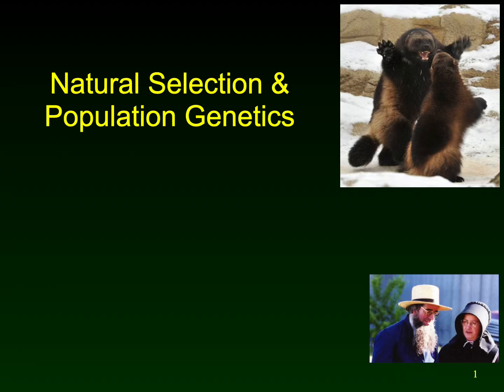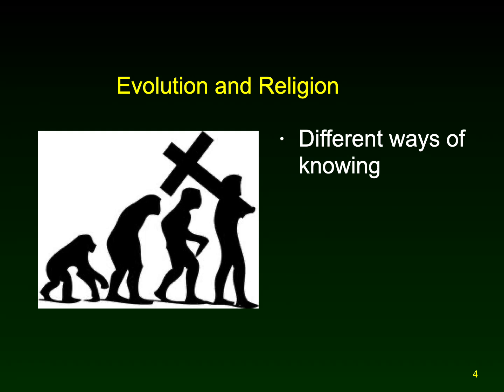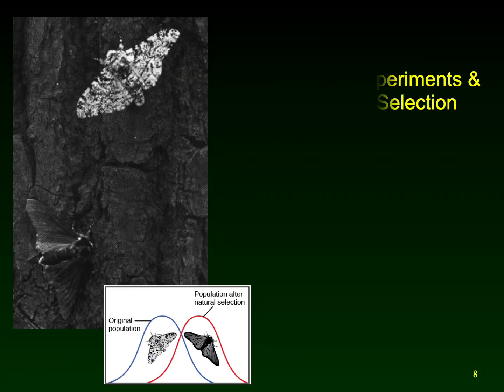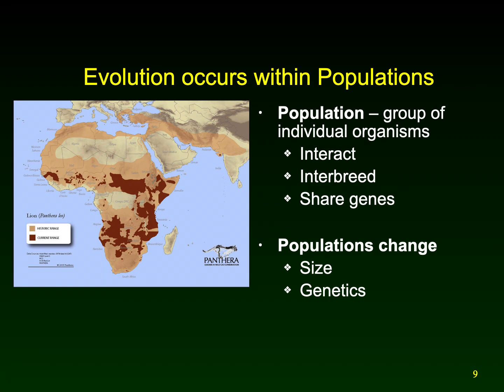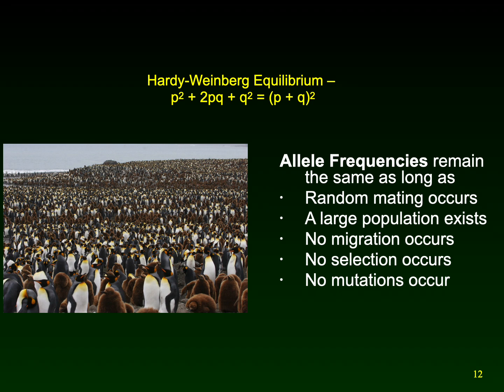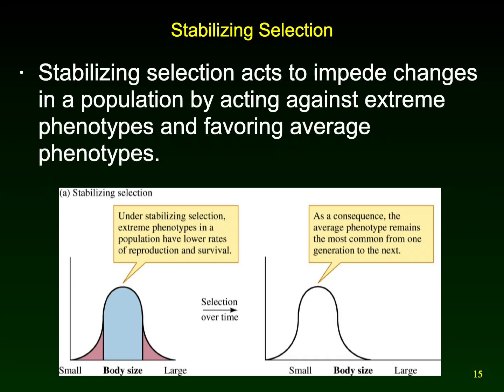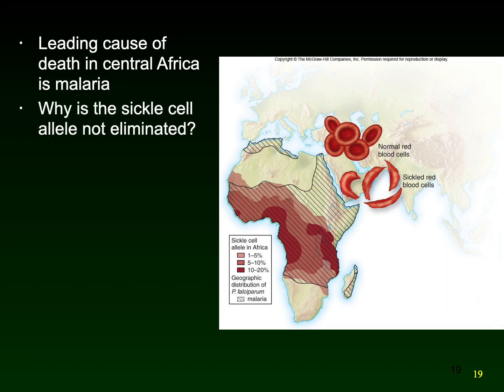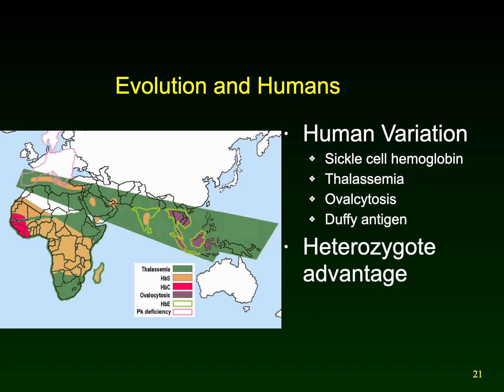Chapter 11 Process of EvolutionM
Hardy-Weinberg